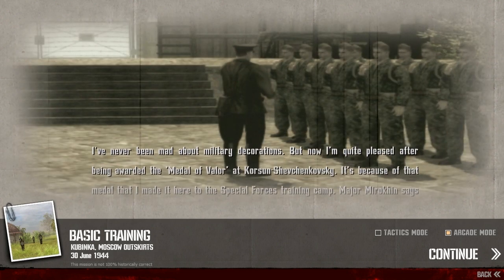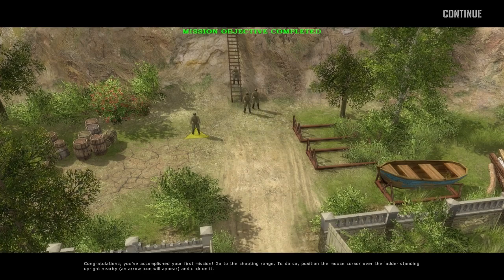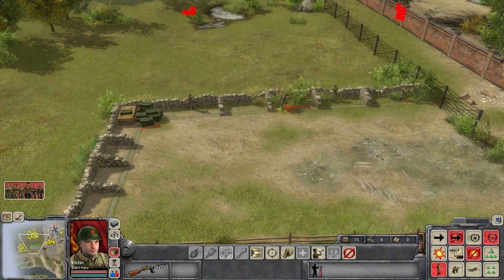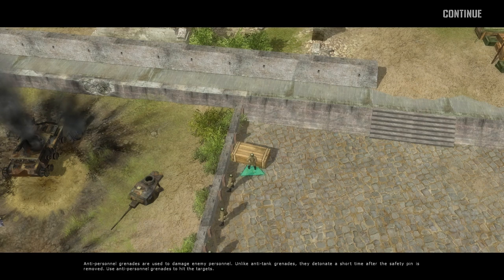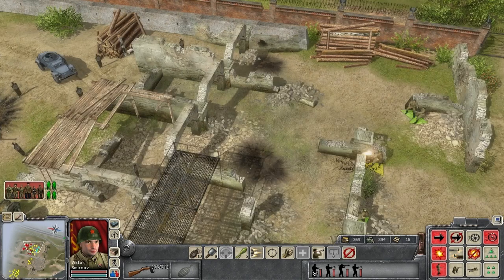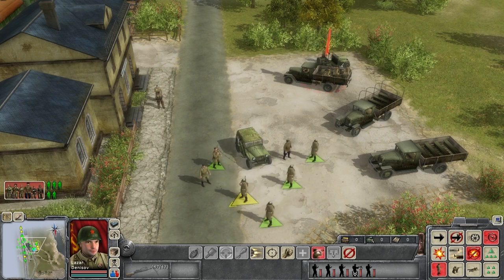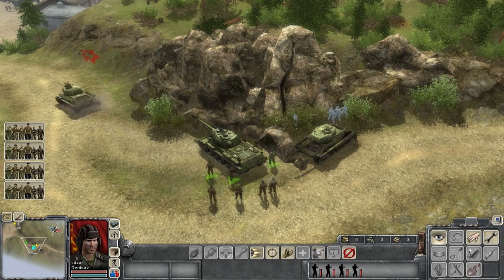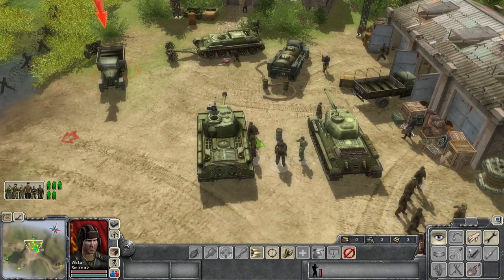First Impressions On: Faces Of War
On this episode of First Impressions, I learn the ropes of commanding a squad of Soviet Special Forces during World War II. There may have been a few accidents along the way however...